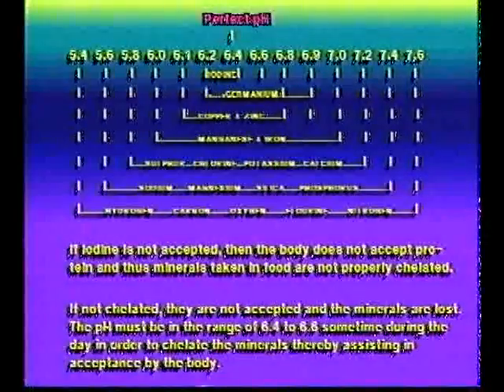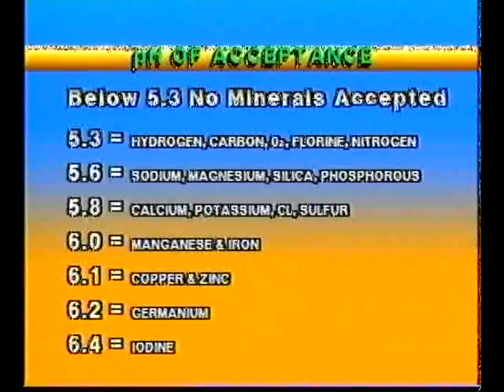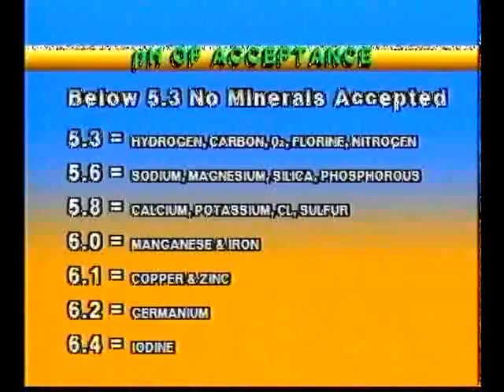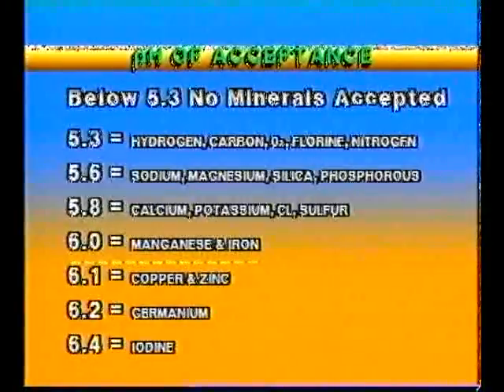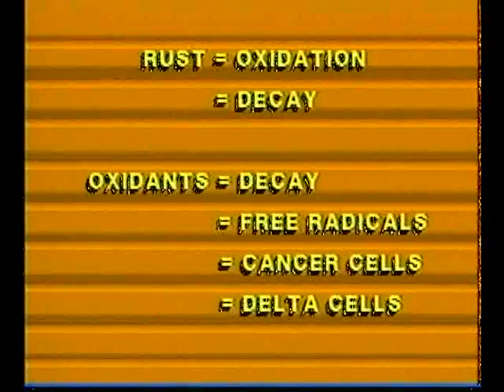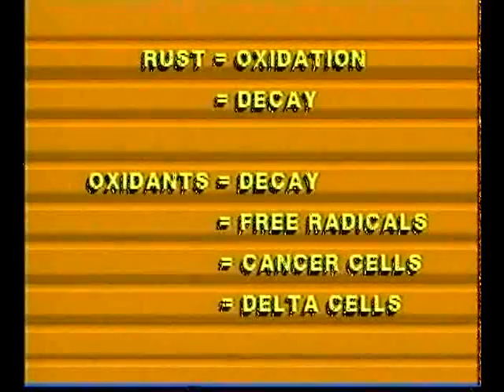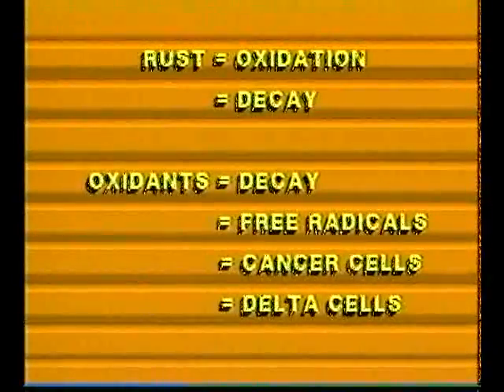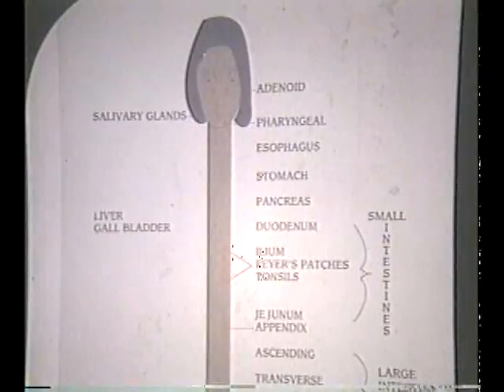Dr. Mona Harrison,MD. "Sacred Water" Pt4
To purchase entire DVD "Water Water Everywhere Not A Drop To Drink" go

   Dr. Mona Harrison received her degree from the University of Maryland and went on to become the assistant dean of Boston University School of Medicine. As chief medical officer for D.C. General Hospital, she directed the trauma center, emergency center, and outpatient services. When we are born, our bodies are filled with a water that has a specific clustered form, Dr.Harrison said. Especially the brain and liver have water that has a large number of negatively charged hydrogen ions. A water cluster is a ring of six molecules that share common hydrogen bonds. The six-sided shape enters the cell most easily, like a master key that opens the locks on many doors.

In its free state in nature, the water molecule has two positively charged hydrogen ions and one negatively charged oxygen ion. Cellular processes in plants and animals store energy in the hydrogen ions by capturing free electrons.

The stored electrons change the hydrogen ions from a positive charge to a negative charge. A healthy cell is a miniature hydroelectric station; water flows in and out; energy is produced and stored.

Through her advanced studies in the field of quantum mechanics and the laws of cellular and biological regeneration of our DNA, Dr.Harrison was led to the discovery of the value of water, its physical, psychical and spiritual properties as the key to our rejuvenation and longevity.

Thus she devoted some 25 years traveling the globe and meeting with scientists from Europe, Africa and Asia who were advanced in the discoveries of this new water technology which she made available in her public lectures, which were packed with the scientific proof and evidence of the effects of this clean, sanitized water source.

Working in concert with special scientists from around the world, she developed a particular kinship with several water experts from Japan who had studied with Russian Scientists in this field. She later became one of the distributors of certain Electrolysis Machines and other special waters with healing properties for humanity. To this end she devoted the latter part of her lifes work as a service to humanity.

May Dr. Mona Harrison,MD. walk with the Ancestors with HONOR!